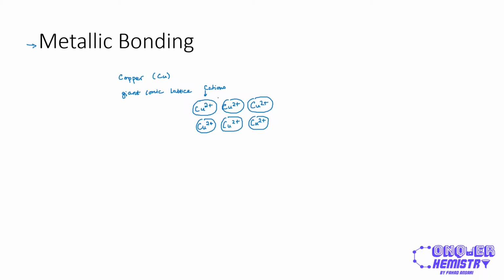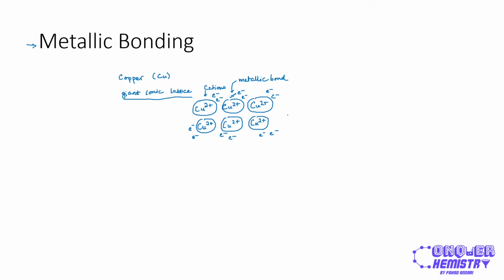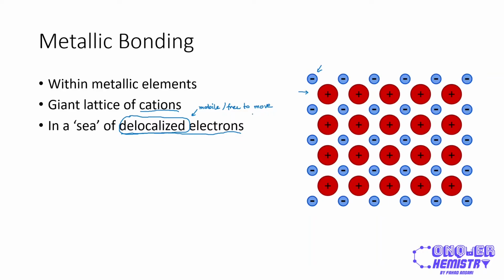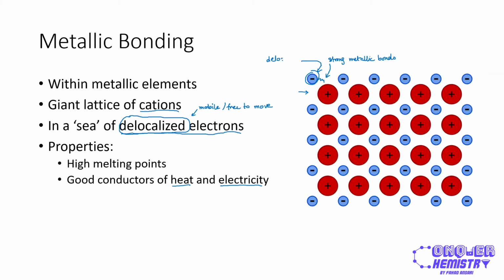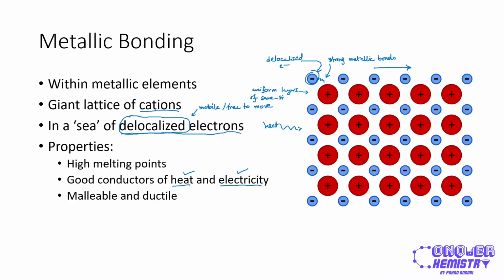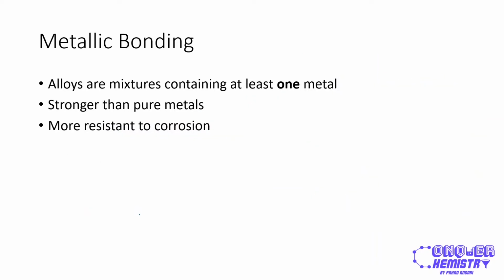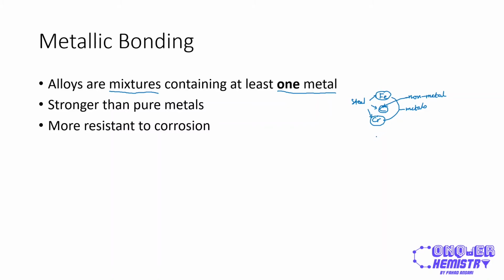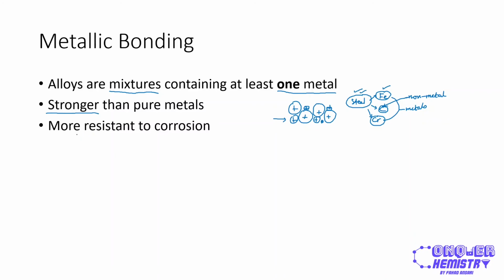All About Metallic Bonding | Properties of Metals & Alloys | IGCSE/O Level | Conquer Chemistry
In this video, we look at what metals look like (very!) close-up, and how this unique structure gives metals their useful properties. We also briefly look at how these properties can be enhanced by making alloys.